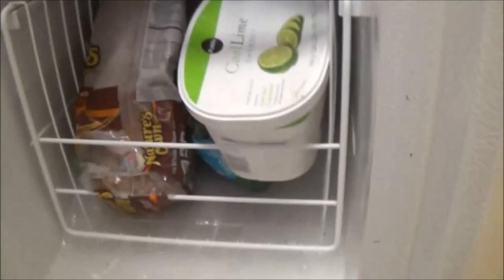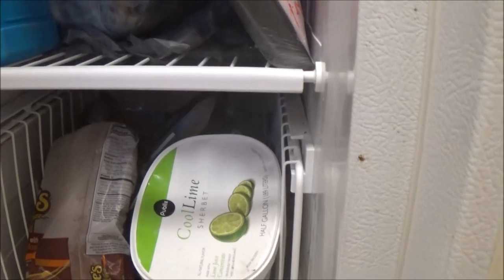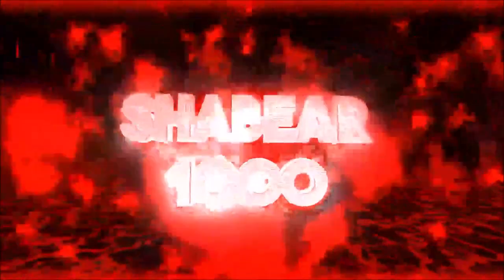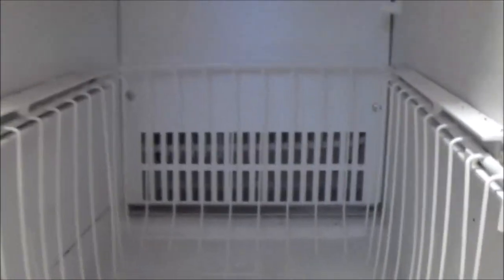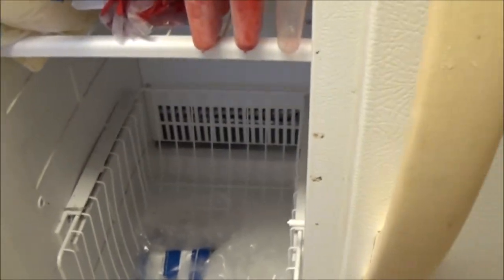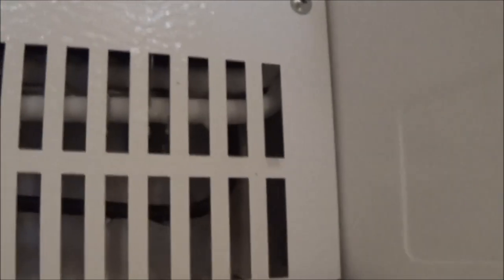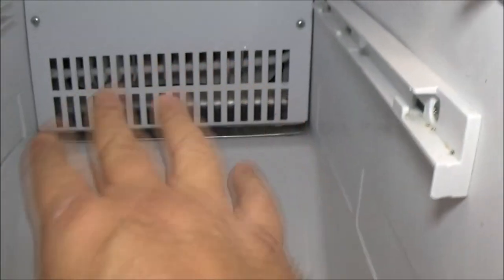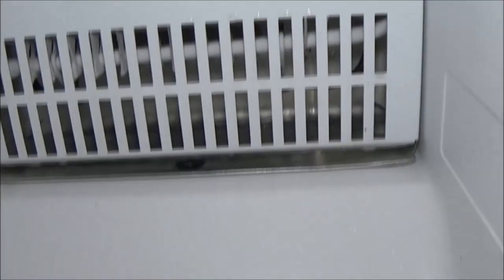Ice In Bottom Of Freezer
this is an easy way to keep ice buildup from the bottom of your freezer.